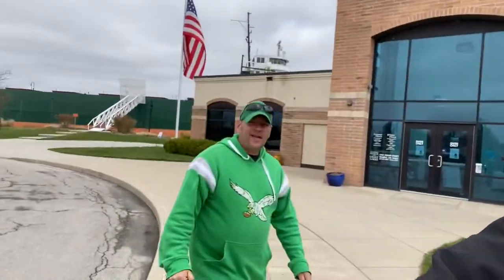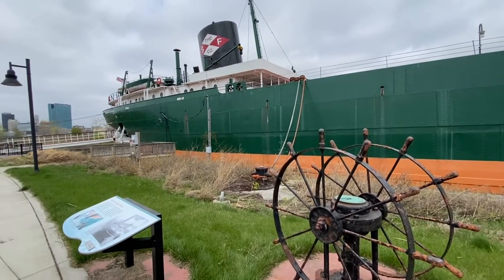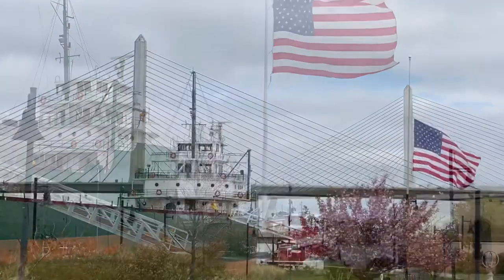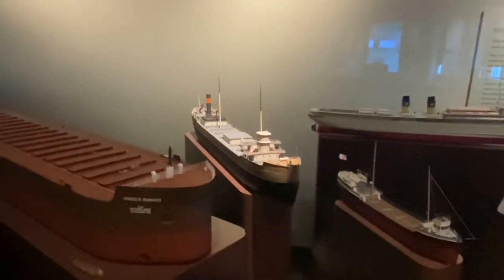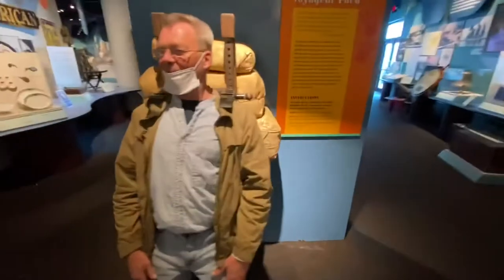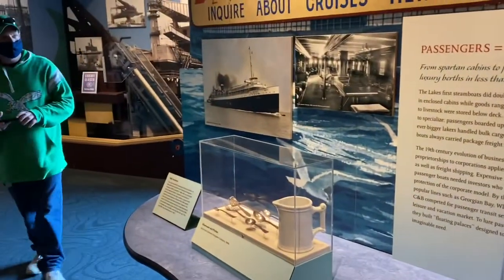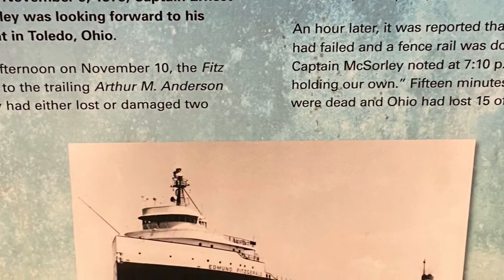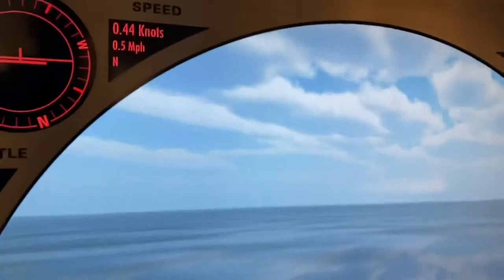The National Museum of the Great Lakes - Toledo, OH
The National Museum of the Great Lakes in Toledo, Ohio